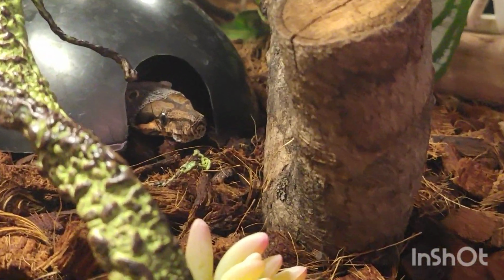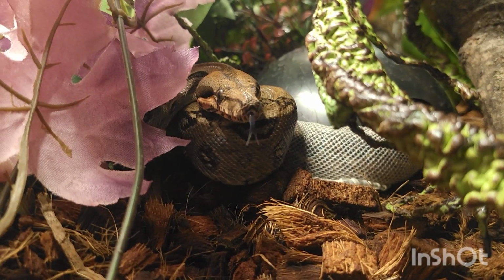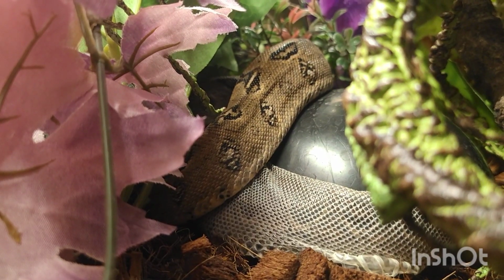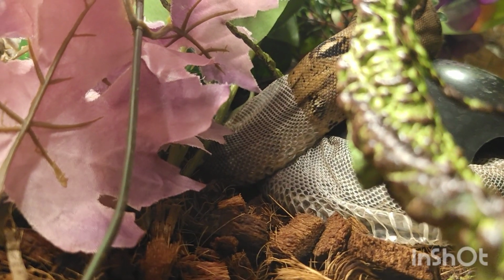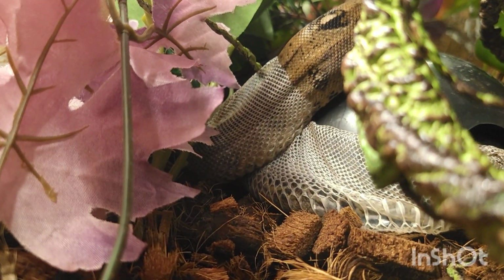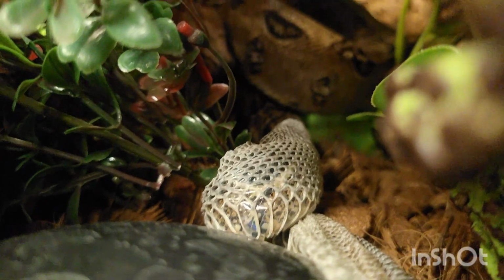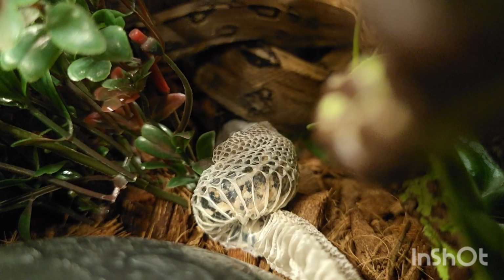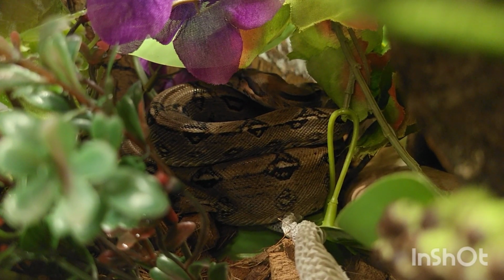Kelar Update: Full Shed Video Jan 2024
Kelar has been growing slowly and steadily! Please enjoy this update showing how Snakes shed!

Kelar is a dwarf hybrid boa. He will be 2 years old I'm June 2024, and currently weighs 360g!